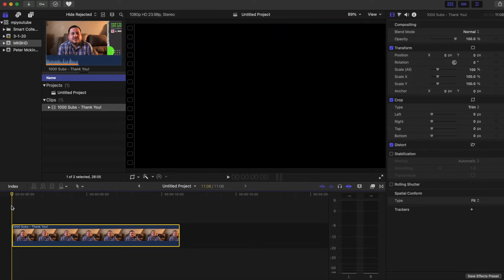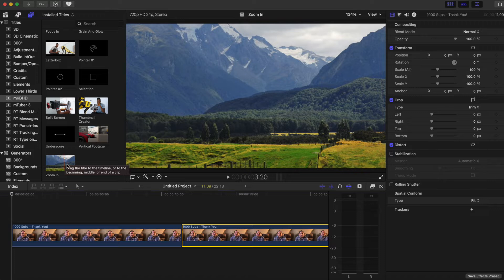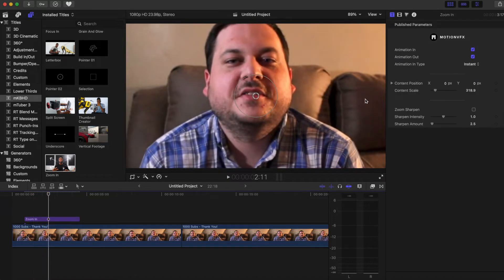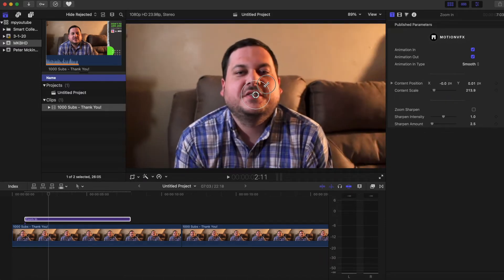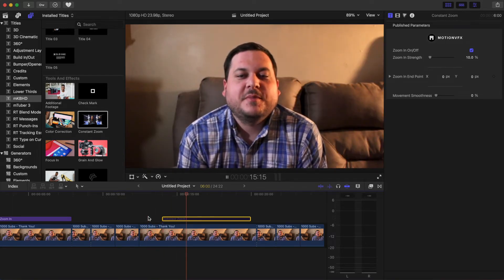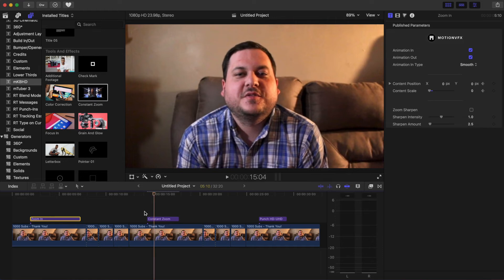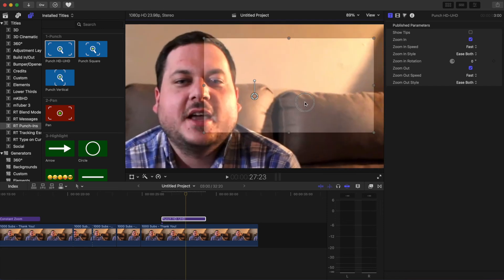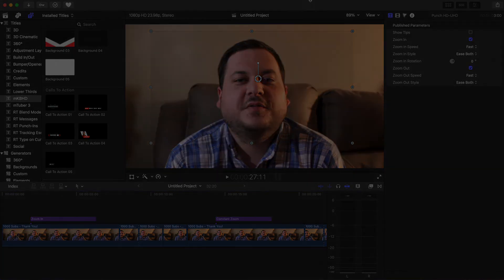Final Cut Pro - MKBHD MotionVFX Plugin